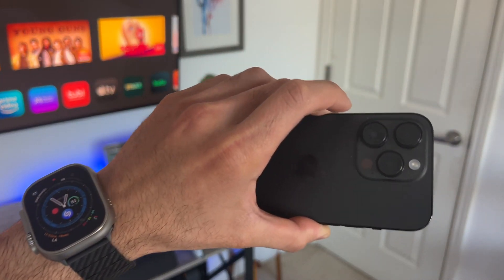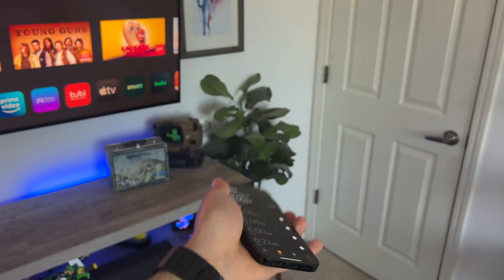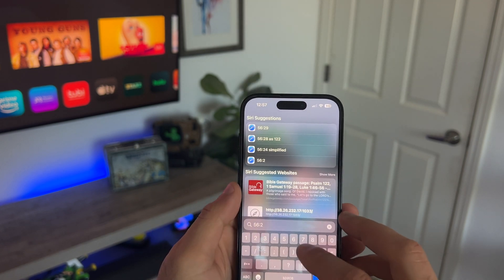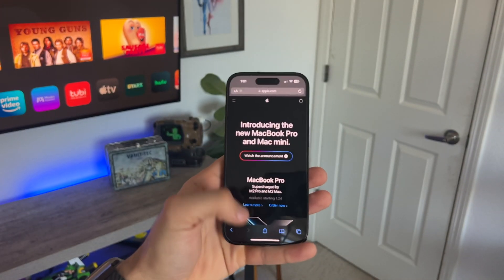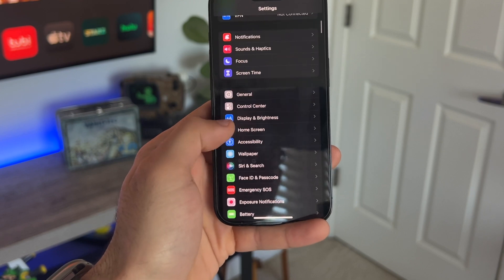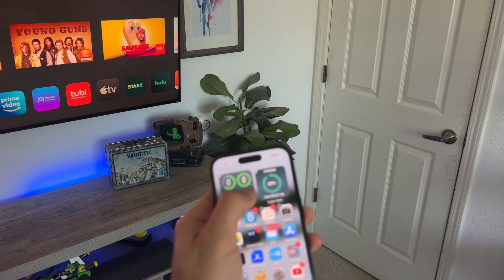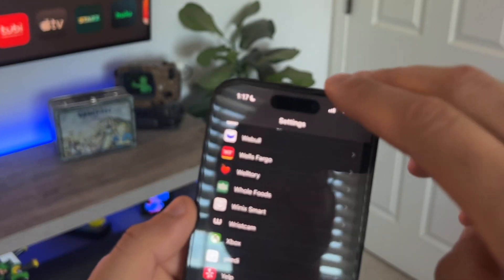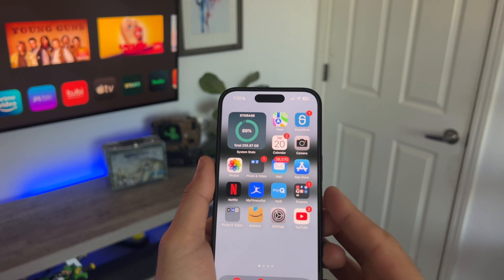+10 Hidden iPhone Features You Never Knew Existed (But Need to Try)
In this video, we'll be showcasing 10 hidden features of the iPhone that you may not have known existed. From secret camera tricks to hidden productivity tools, these tips and tricks will help you get the most out of your iPhone. Be sure to watch until the end to see all of the features and start using them today!
Chapters & Links
00:00 Intro
00:10 Disable face id
00:30 Add 2 face id profiles
01:10 Clock app timmer to turn off audio
02:00 Spotlight search tips
02:30 Screenshot tips
03:48 Change default webbrower
04:10 Screen reachability
05:00 Hide apps on the home screen
05:38 Hid photo album
06:15 Stack widgets
07:10 Fix selfie flip
07:50 Outro
Amazon BEST SELLING AirPods Accessories - That is Surprisingly Useful

Picture Fames on the wall by Displate -